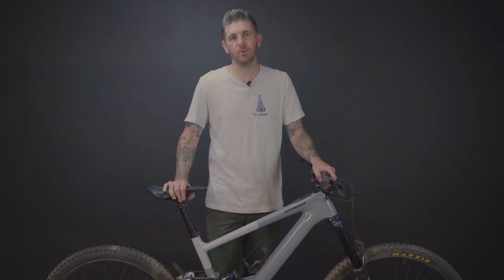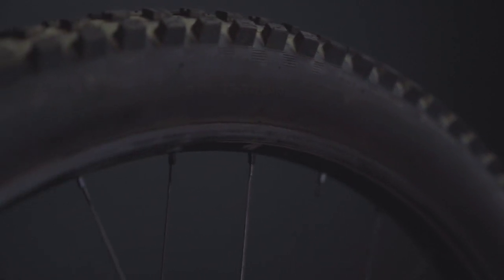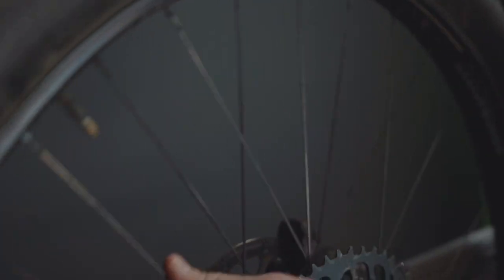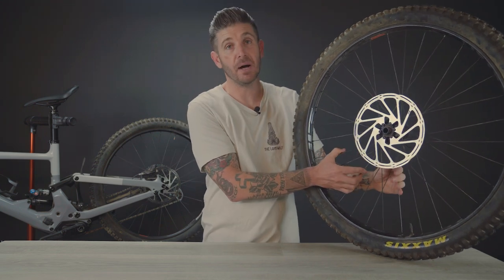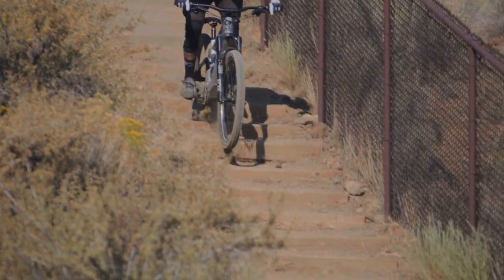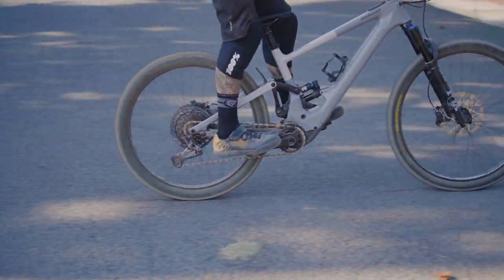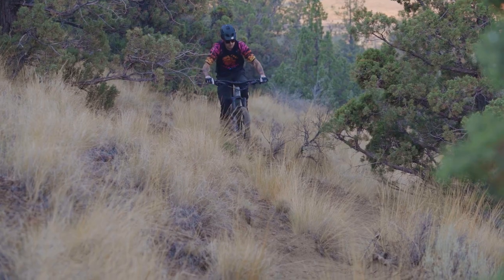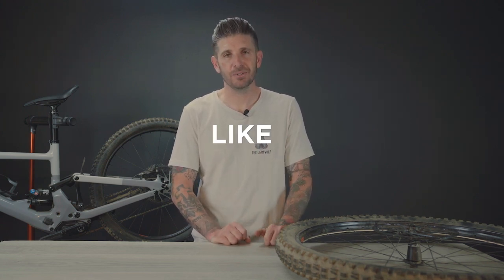Zipp 3Zero Moto Wheel Review - The Best MTB and eMTB Wheels Out?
When we first pulled our new Zipp 3Zero Moto carbon wheels out of the box a lot of thoughts ran through our minds. Sure, there are some big claims and skeptics (ourselves included) may doubt the quirky marketing verbiage, but after seeing the amount of drip and style these wheels pack, we were convinced if the performance was half as good as the looks, they would still be some bad ass wheels. We instantly mounted these wheels on our 2021 Specialized Levo with the intention of pushing them are hard as we could to see if Zipp’s Moto Technology, localized flex and “Ankle compliance” were indeed perceivable on the trail.

Built using a unistitch carbon weave, these wheels have an aesthetic that command attention. The finish is smooth and attractive. Looks are not the only thing that make the Zipp 3Zero Moto wheels unique. Featuring an asymmetrical design, 30mm inner width, the 3Zero Moto’s sport a low-profile design that is very reminiscent of motorcycle wheels, which makes sense given their name. While most mountain bike wheels use a hollow D-shaped, box section design, Zipp uses single-wall construction and is an integral part of their Moto Technology. What makes these wheels unique is that the design allows the rims to pivot from either side of the spoke bed. This means that as the bike is rolling over uneven terrain or angled obstacles, the edge of the rim will comply and flex with the impact or terrain. Zipp calls this “Ankle compliance,” and if you think about how a runner’s ankle flexes as they run around a flat turn, it is much the same with these wheels. Zipp claims that the rim can flex locally to stay parallel with the ground which in theory should help with traction, compliance, and smoothing out the ride.

The compliant and classy rims are laced to Zipp’s ZM2 hub set, which are German engineered hubs featuring 12 pawls and 132 points of engagement. The hubs also feature an improved seal design to increase durability and resist contamination from outside elements. Another great feature which we did not test is the integration with Quarq’s TyreWiz. This Bluetooth compatible accessory allows you to set your preferred tire pressure on the app and will light the display on the unit to let you know you have reached your desired tire pressure.

If you would like to further customize your wheels Zipp’s Speed Line graphics are available and give you the choice of five colors to make the wheels really stand out or match your bike. And if looks, promises of performance and customizability are not enough to lure you in, perhaps the Zipp Lifetime Warranty will push you over the goal line, as it really increases the value in our opinion.

Moving on to the performance however, once we hit the trails, we instantly knew there was something special about these mountain bike wheels. From our first ride on the Zipp 3Zero Moto Carbons, it was apparent that the claims about flex, compliance and enhanced traction were very real. Knowing that E bikes put extra stress on components we mounted these wheels straight onto our Specialized Levo and proceeded to beat the crap out of them. Over the last several months we have put hundreds of miles in on these wheels primarily on very loose dry desert terrain with embedded a loose lava boulder. The unique design has allowed our riders to find traction where they would normally be drifting, and the compliance has given our feet and hands the strength to push harder for longer.

When it comes to the construction of the internals of the hub and wheels, we have no complaints, and they still look as good as they did out of the box. Engagement is quick and natural we like how snappy the wheels feel and although they may not be the lightest on the market, they are reliable and spin well. Plus, we would gladly take a slight weight penalty for the increased ride quality and confidence of a lifetime warranty.